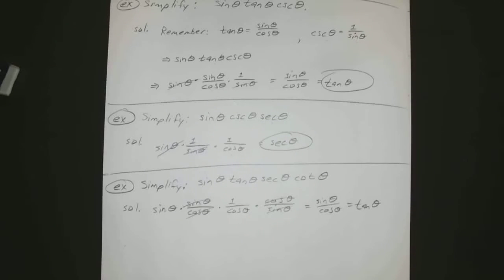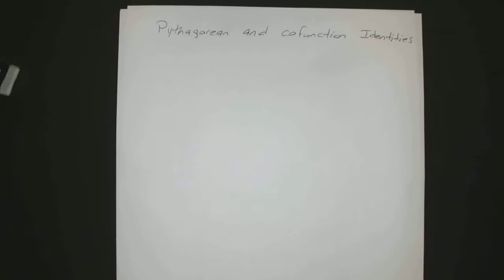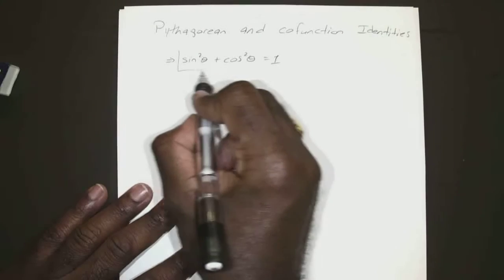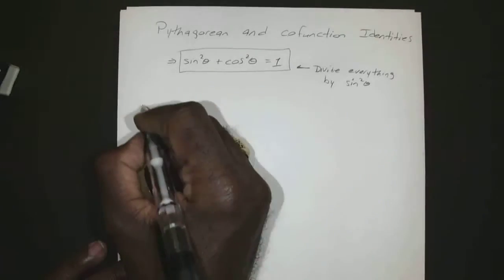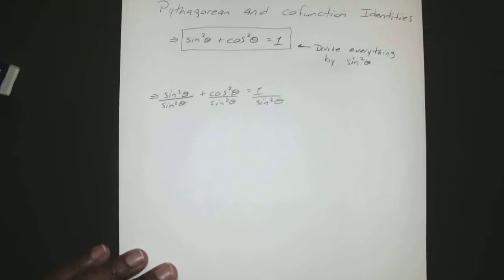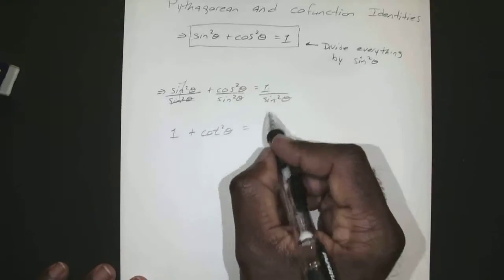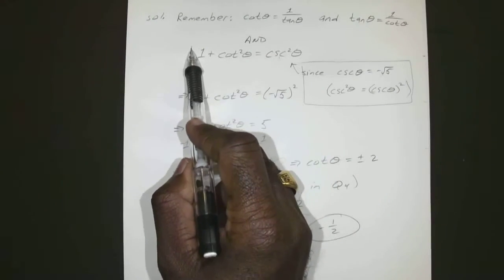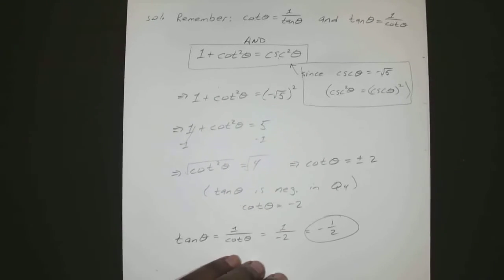1465 Class 22F